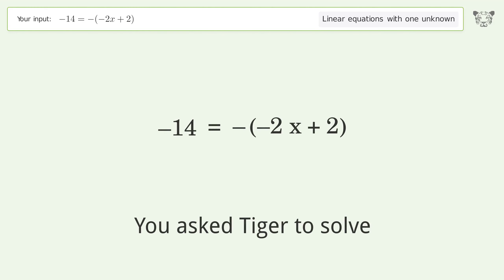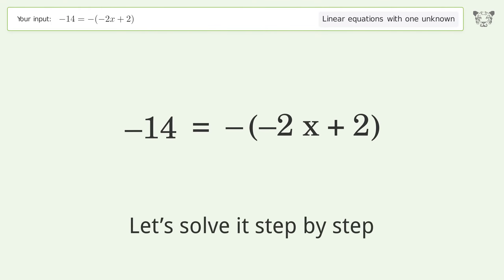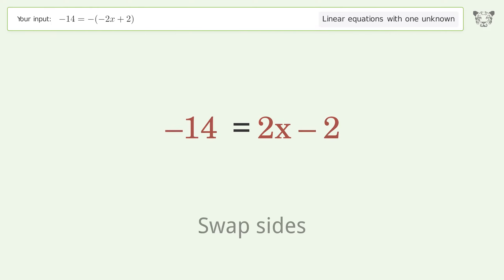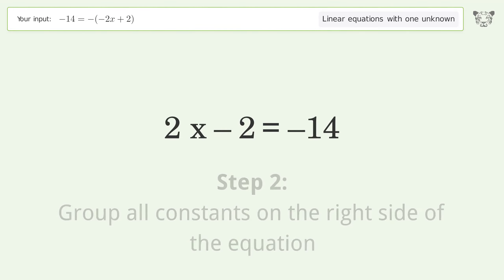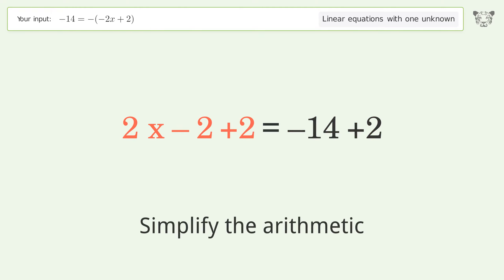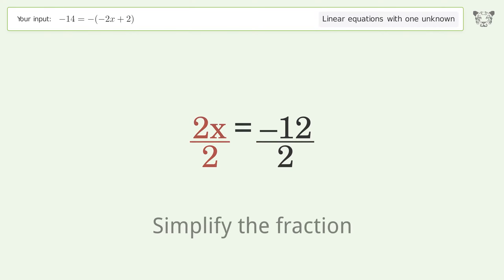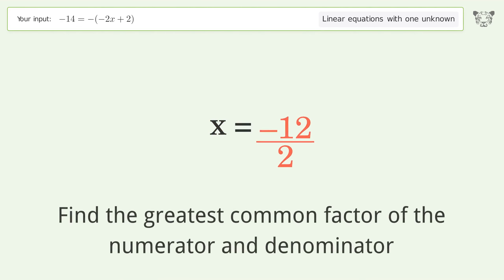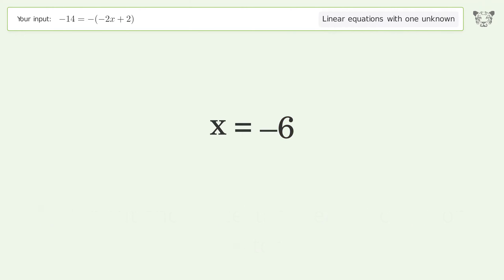Solve -14=-(-2x+2): Linear Equation Video Solution | Tiger Algebra